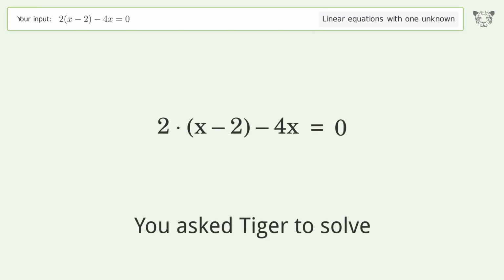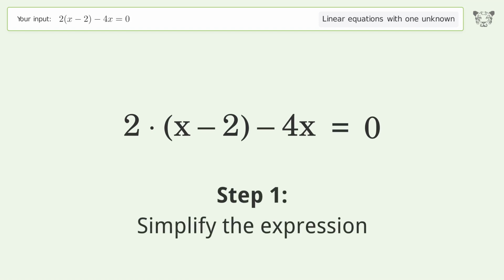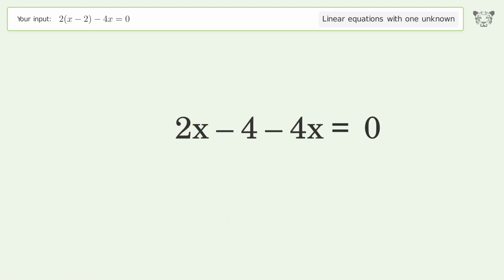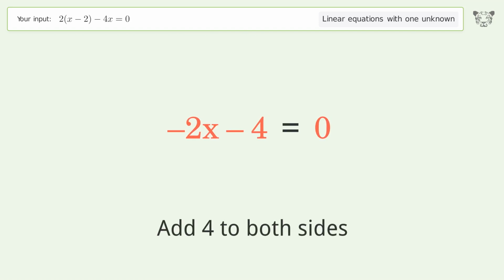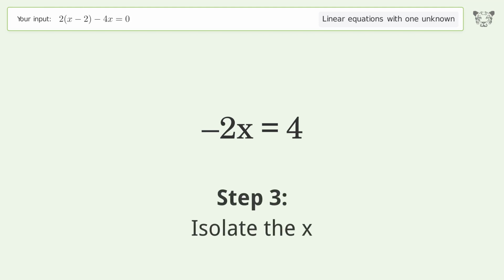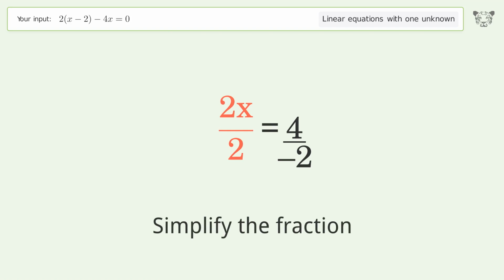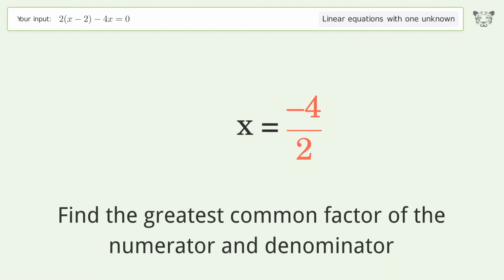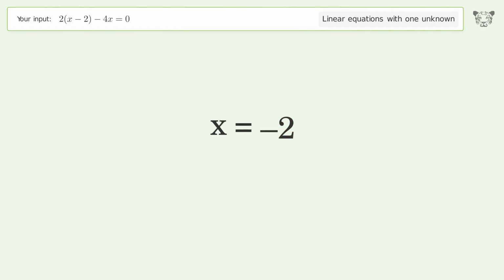Solve 2(x-2)-4x=0: Linear Equation Video Solution | Tiger Algebra